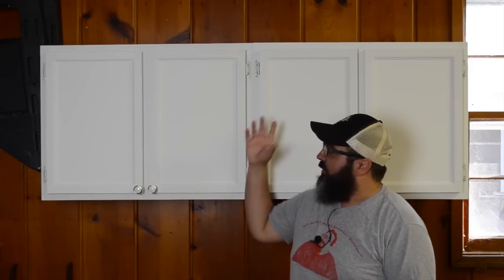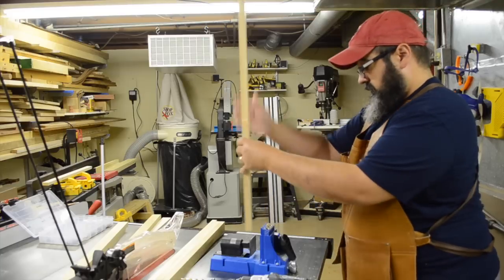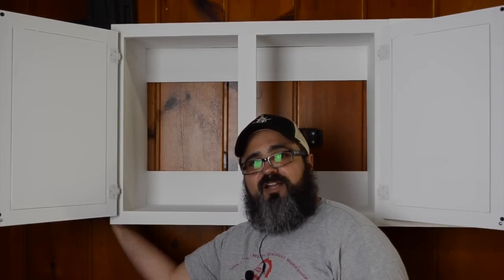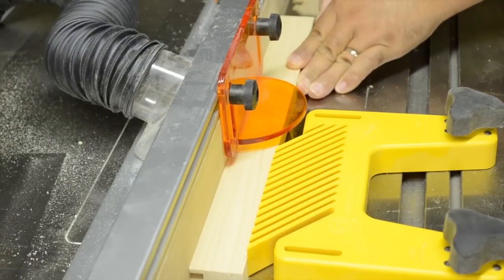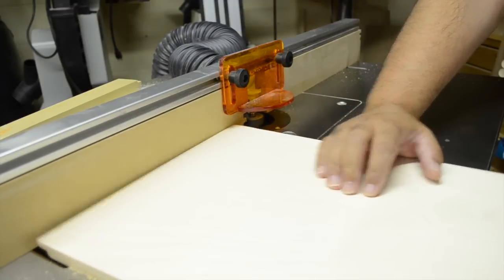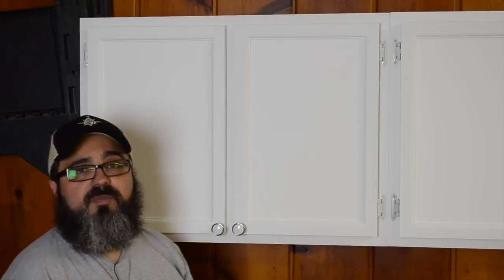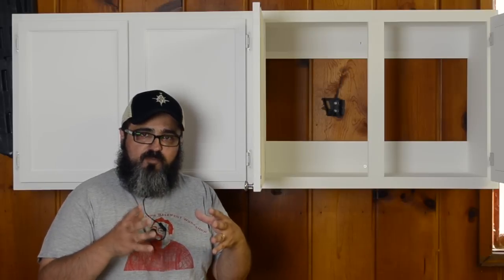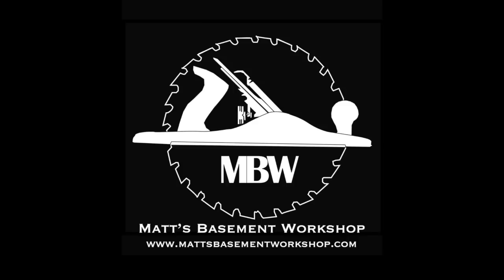551 Simple Cabinet Construction Pt 2 - "Face Frames, Doors & More"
In the previous episode of this two part series "550 Simple Cabinet Construction Pt 1" we started the construction on a pair of overhead cabinets for a laundry room.

The cabinets are about as simple in design and construction as possible. A box with a face frame and a pair of full-overlay doors to enclose them.

The only detail that could be remotely described as "ornate" is the ogee profile routed on the rail and stiles of the door frames. As far as I'm concerned the simpler the better when it comes to cabinet design.

Why? For two reasons; 1) it makes construction a whole lot easier and more predictable, and 2) an entire wall filled with highly ornate cabinets would actually be it's own kind of special craziness.